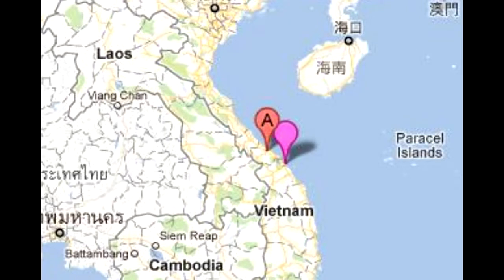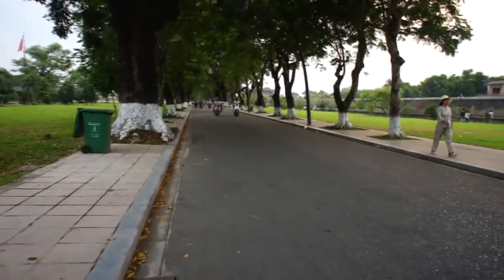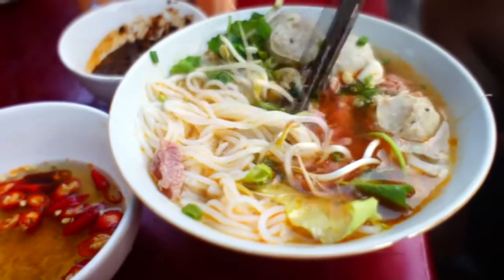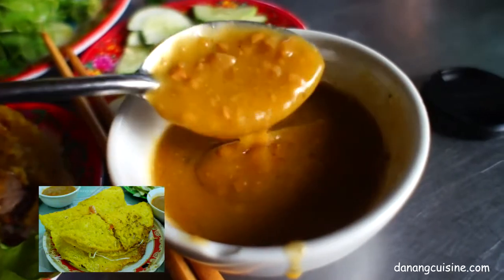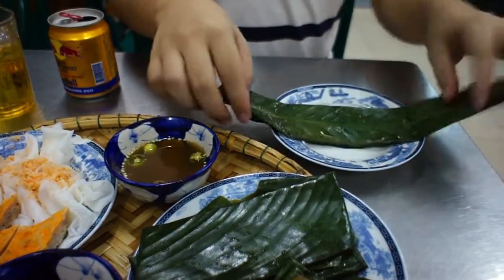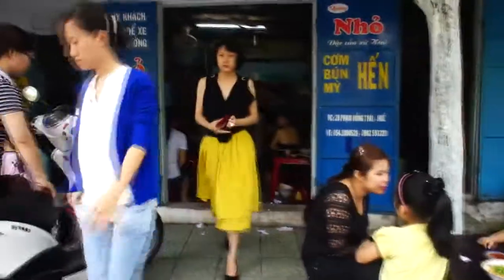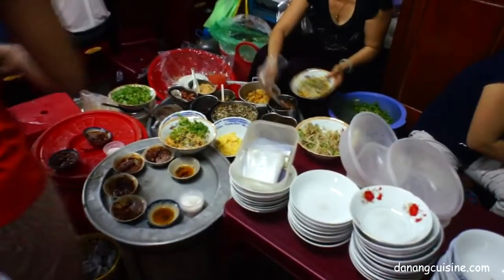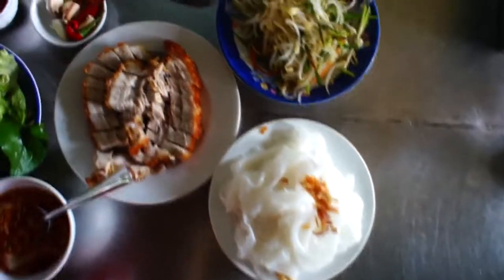Best of Street Food of Hue City Viet Nam | Vietnamvisacorp.com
1. Bún Bò Huế (Hue beef noodle soup)
Add: No.5 Nguyen Du Street, Hue City

2. Bánh Khoái
Add: Lạc Thiện - No.6 Đinh Tien Hoang Street, Hue City

3. Bánh Bèo, Bánh Nậm
Add: Hàng Me - No.12 Vo Thi Sau Street, Hue City

4. Bún Hến, Cơm Hến
Add: Nhỏ - Pham Hong Thai Street, Hue City

5. Bánh Ướt Thịt Quay
Add: Bà Sửu - National Route, 25km from Hue.

VIETNAM VISA CORPORATION
Add: 184/1 Le Van Sy, Phu Nhuan District, HCMC, Vietnam.
Hotline: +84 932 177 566/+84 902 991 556
Skype & yahoo: johnny.nguyen084

WE ALWAY BESIDE YOU 24/7
Welcome to Vietnam
Vietnamvisacorp!